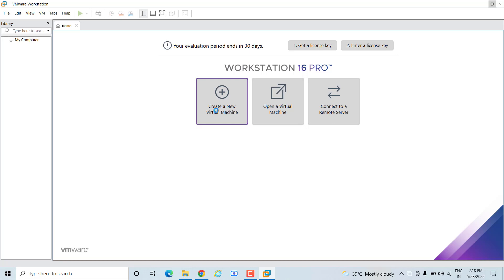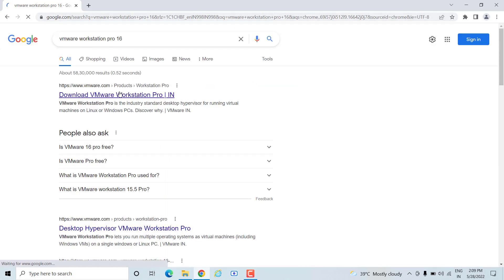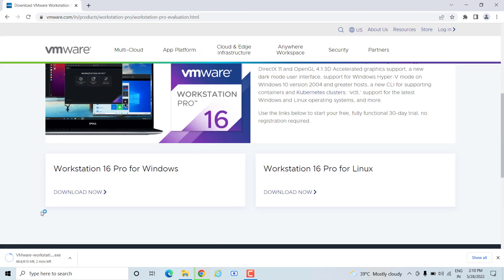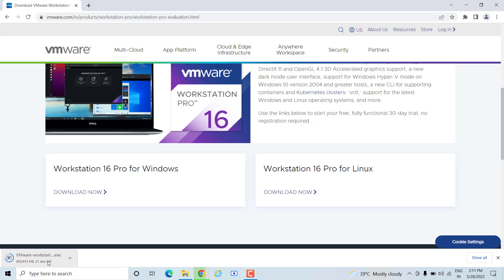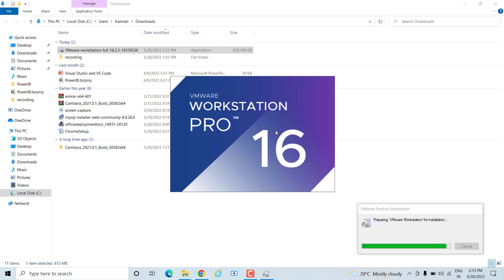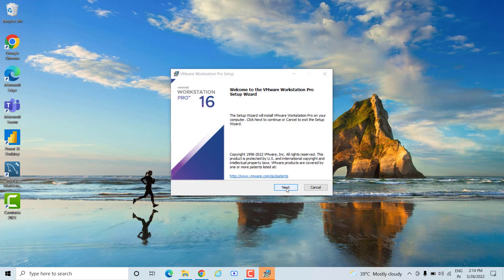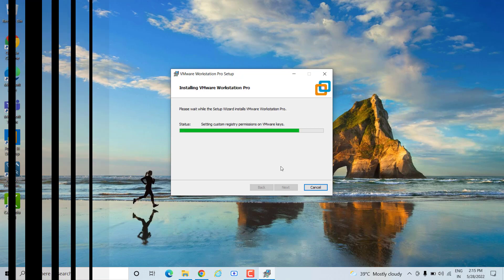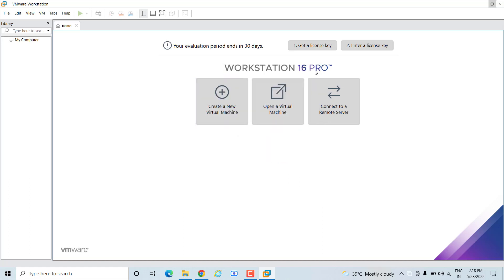How to install VMware || setup and Full details || VMware 16 pro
Hi friends this Video is about how to install VMware in windows 10 machine

PLEASE SHARE IT ALL YOUR FRIENDS WHO NEEDS IT MORE AND WANTS TO LEARN ENGLISH GRAMMAR AS Well do follow following links for the same

How to set up VMware on windows machine.
How to create virtual machine
How to install windows server
VMware machine.

Bye !Bye!